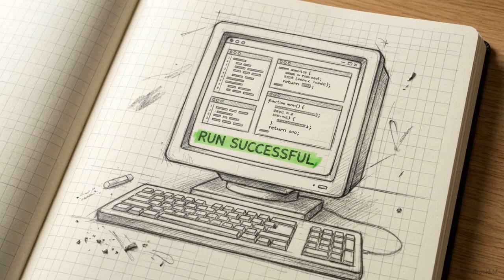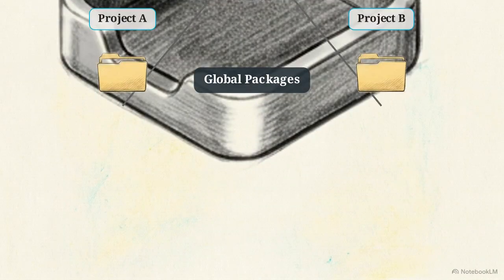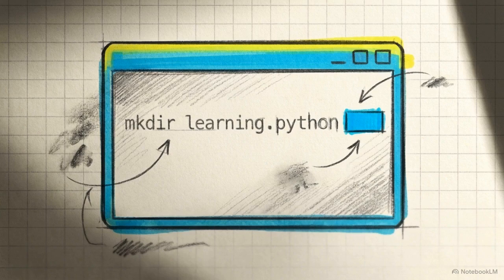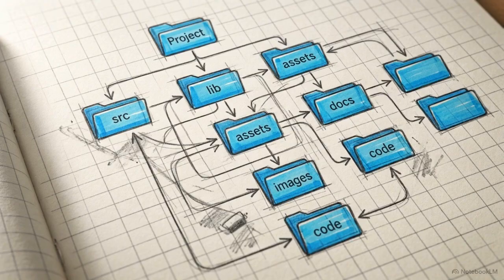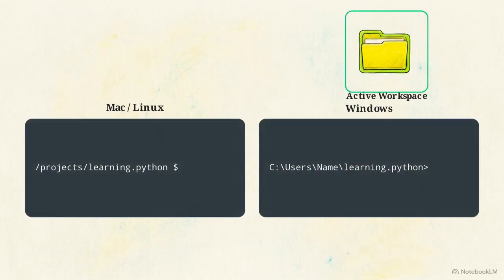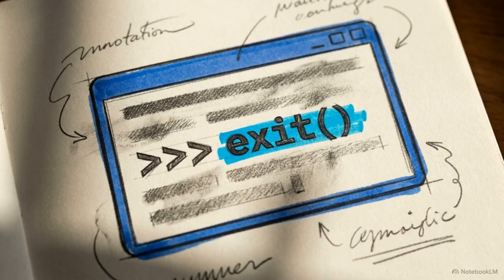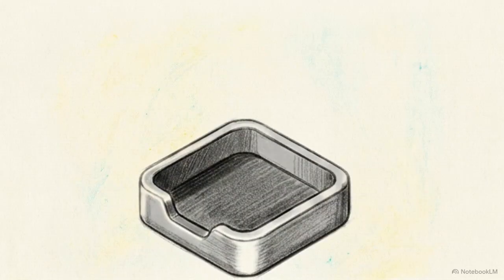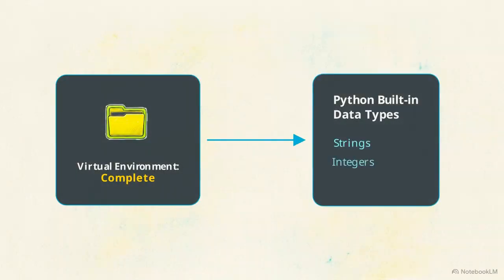Learning Python: A Professional Programming Guide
​Ready to master Python and write code like a professional? Welcome to the ultimate guide to Python programming!
​Whether you are starting your coding journey from scratch or looking to elevate your existing skills to industry standards, this comprehensive tutorial covers everything you need to know. We dive deep into core concepts, best practices, and real-world applications to help you build clean, efficient, and professional-grade Python applications.